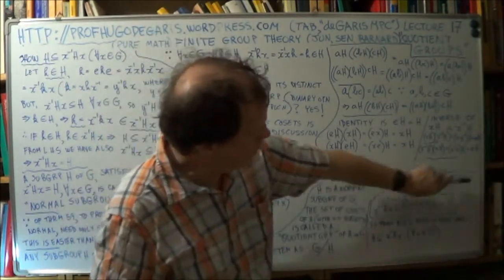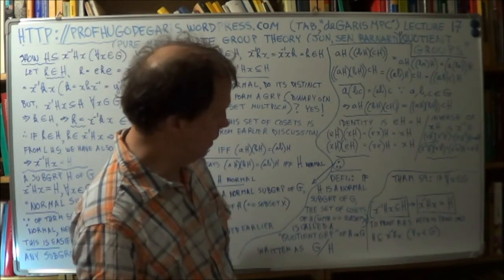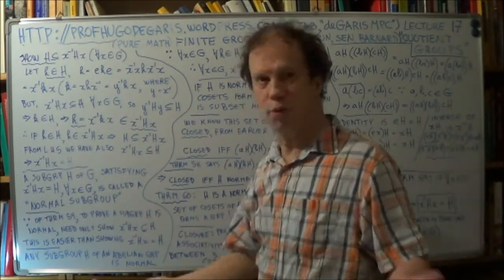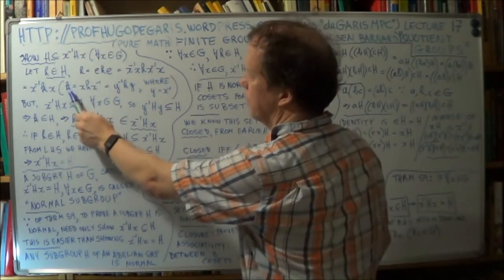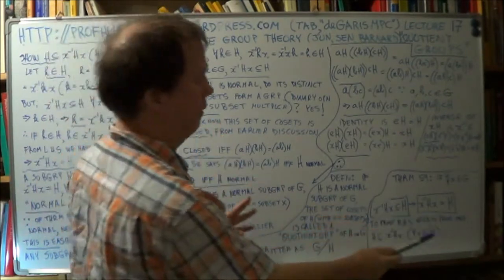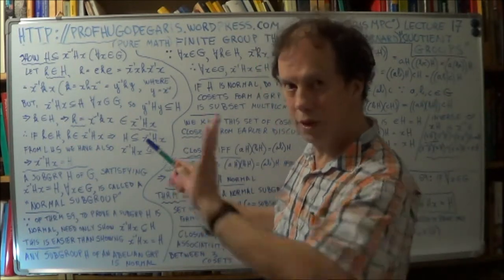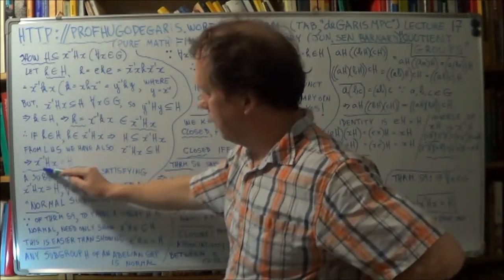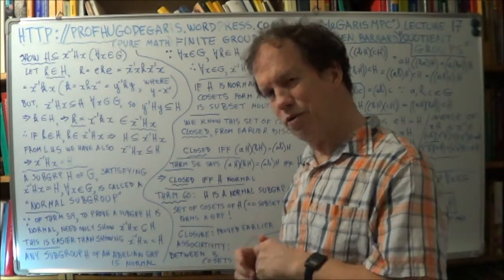deGarisMPC FiniteGrps17c 1of3 Jun,Sen,Barnard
Finite Group Theory (Jun, Sen, Barnard) Lecture 17c ("QuotientGrps"), Part 1 of 3